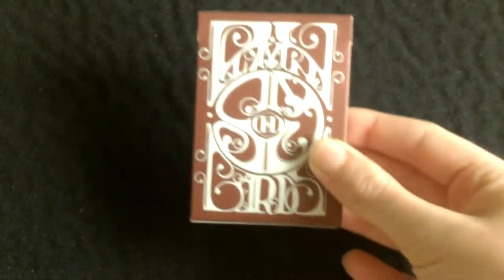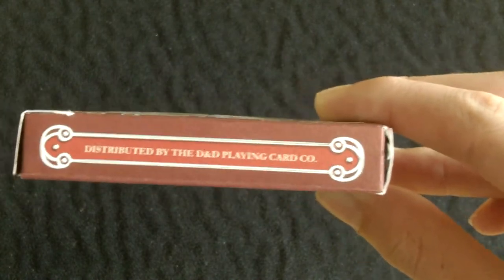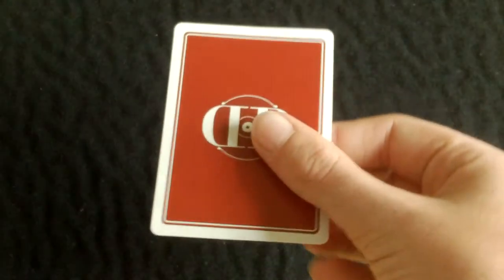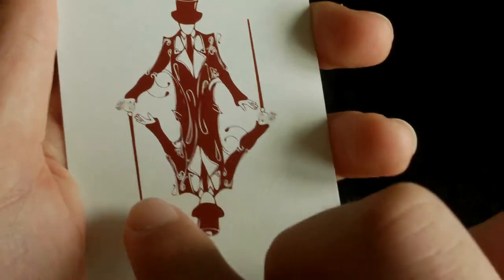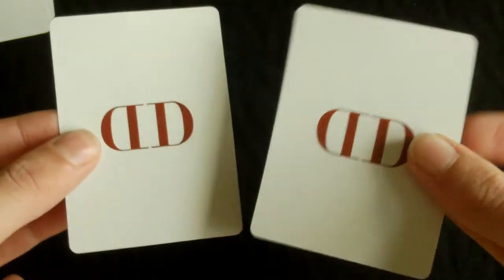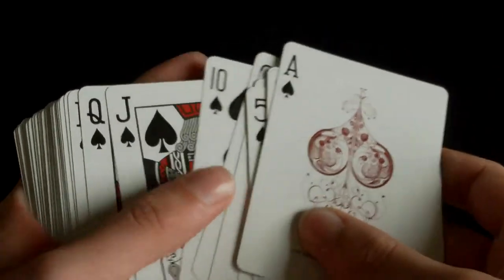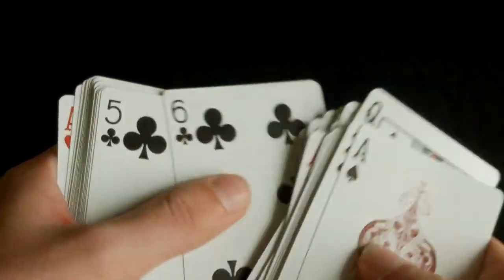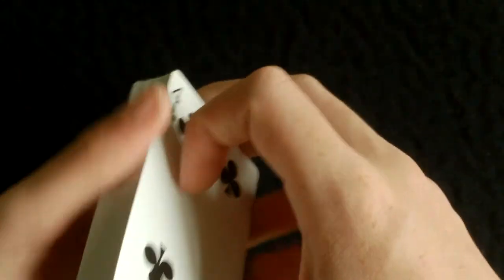Deck Review #29- Smoke & Mirrors V6 Rouge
Today's deck review will be on the Smoke and Mirrors V6 Rouge by Dan and Dave. Go pick it up for yourself. I hope you enjoy.

Get it from unmatched_magic-

Unboxing #7-